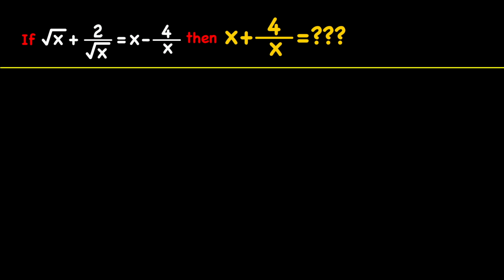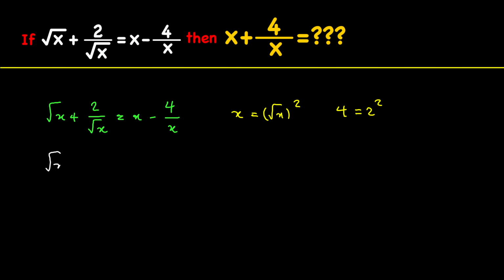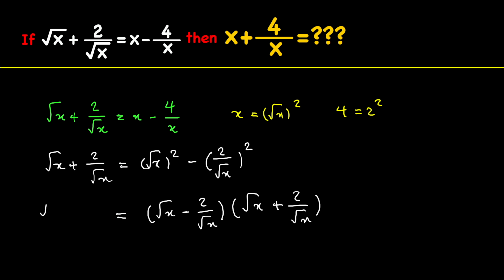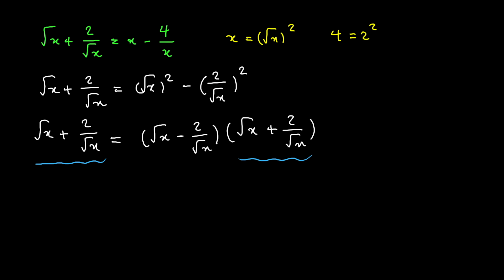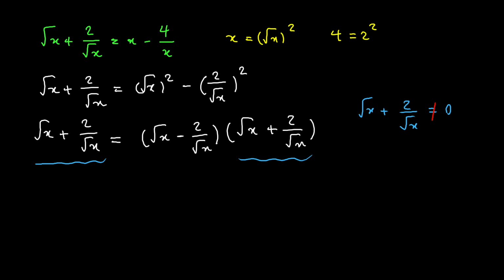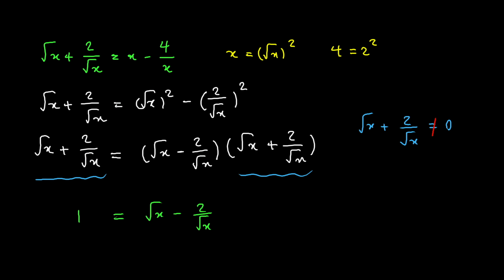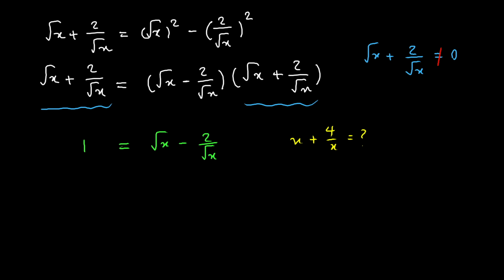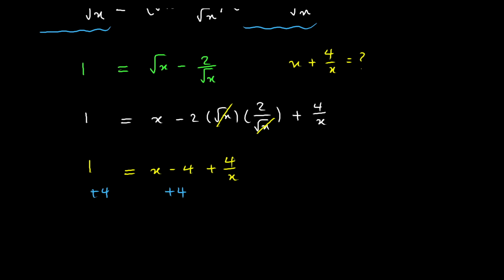Solving a Thai Math Olympiad Problem | If-Then Question | Math Olympiad Question from Thailand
🔴Solving a Thai Math Olympiad Problem | Solving an Interesting and yet simple If-Then Question

Hey there.

In this video, we want to solve an if-then question, where we are given that

sqrt(x)+(2/sqrt(x)) = x - 4/x

and we want to evaluate

x+4/x.

Solving this simple if-then problem requires some knowledge of Algebra and a little creativity. But, what makes this question interesting to solve is the fact that this is a Thai math olympiad problem(a math olympiad question from Thailand.)

I hope you find this video helpful and enjoy watching it.